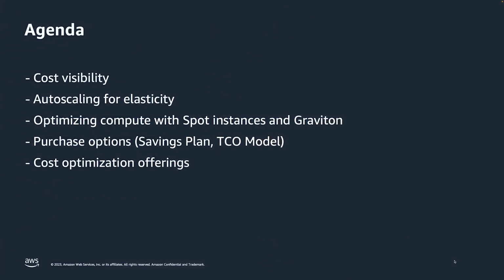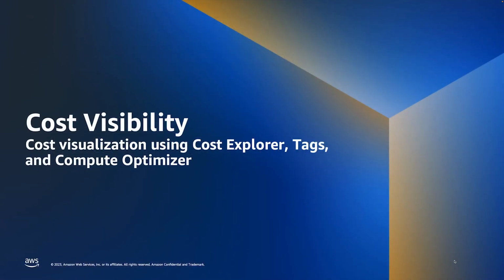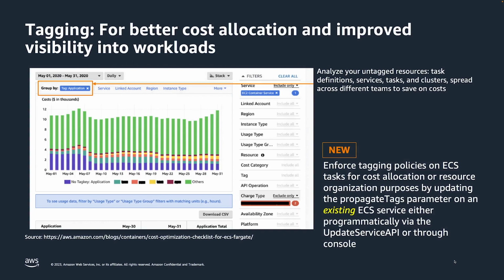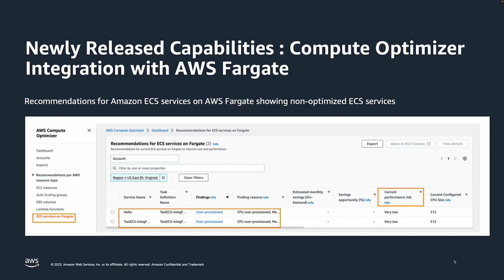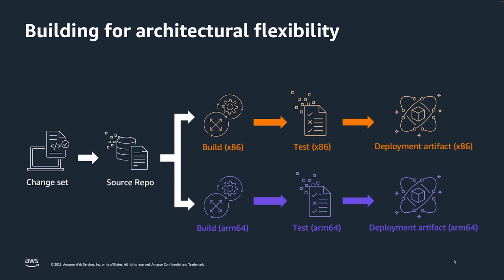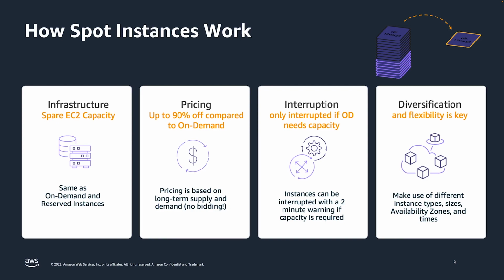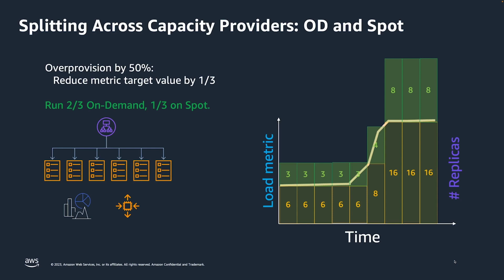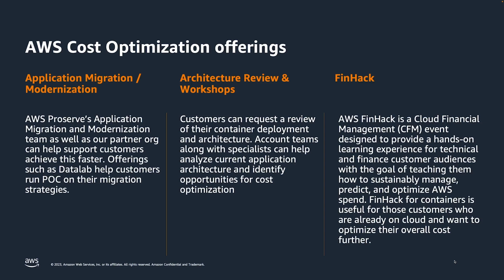AWS Serverless Innovation Day: AWS On Air ft. Optimizing for Cost using Amazon ECS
In this session, we will show you how to reduce operational overhead from the control plane with Amazon ECS. Come learn how to use containers for binpacking workloads, efficient scaling techniques, cost savings plans, co-pilot, blueprints, and Graviton.